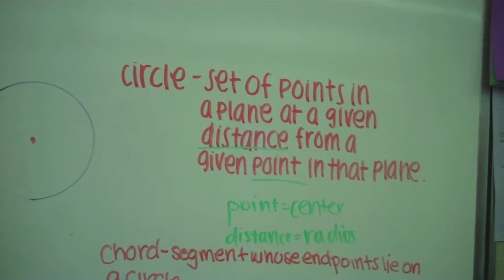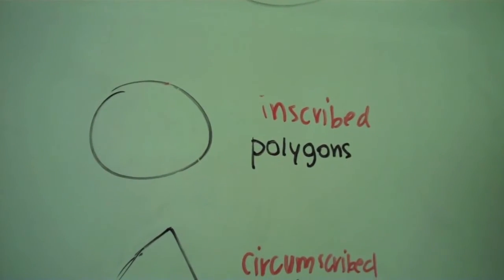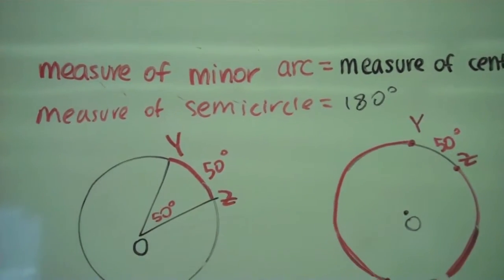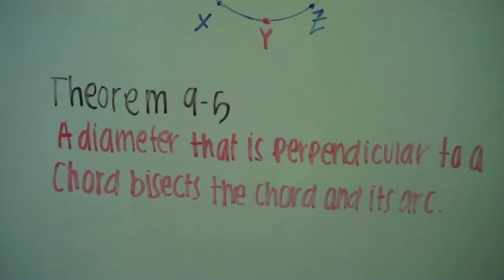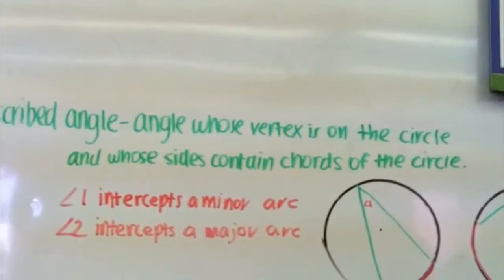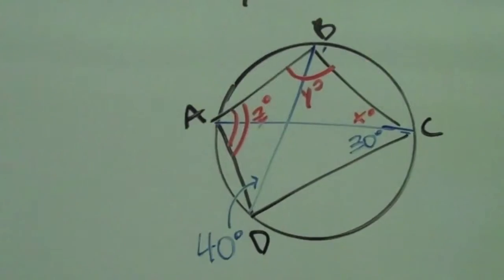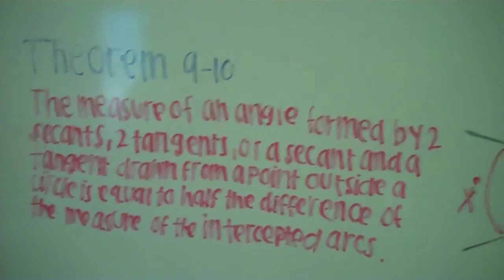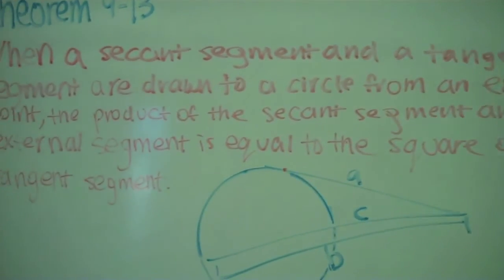Geometry Project Chapter 9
Period 4 Geometry Swag. :)